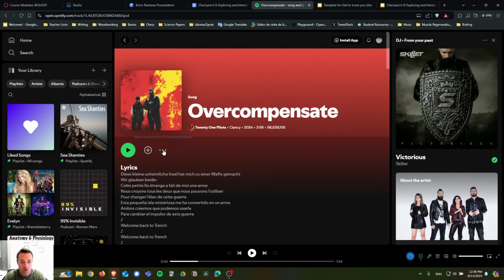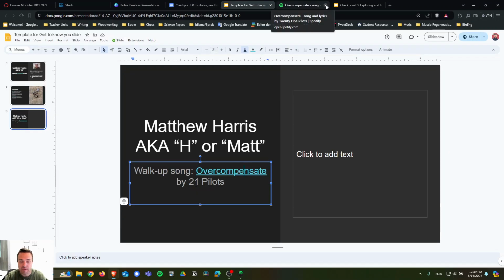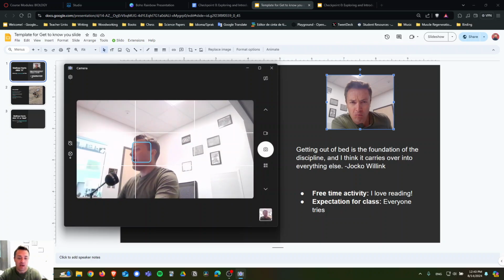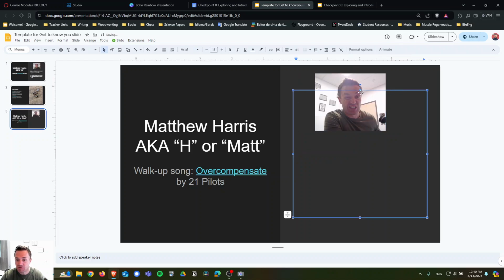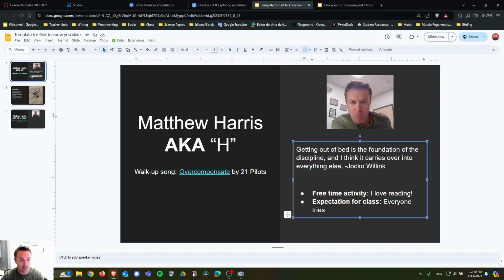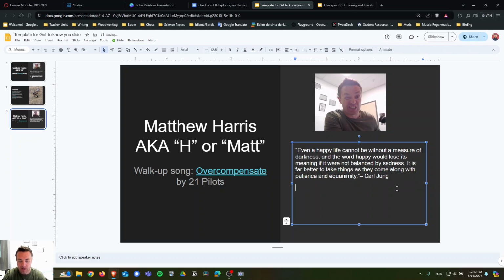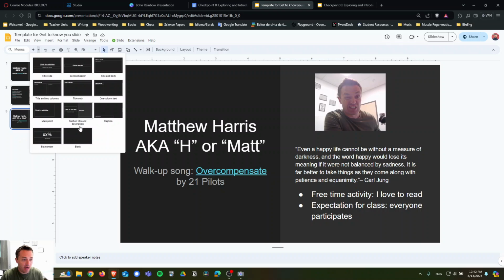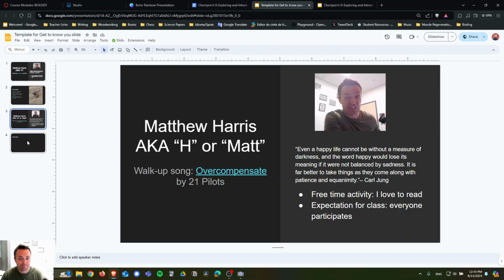How to make an introductory slide